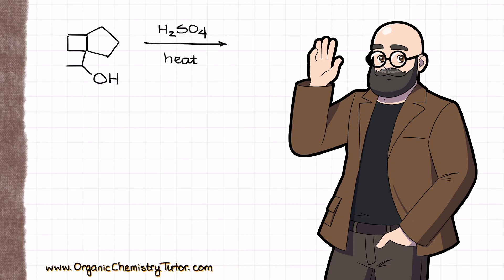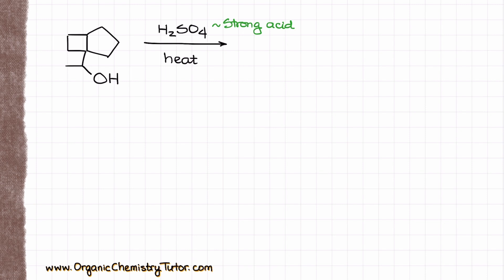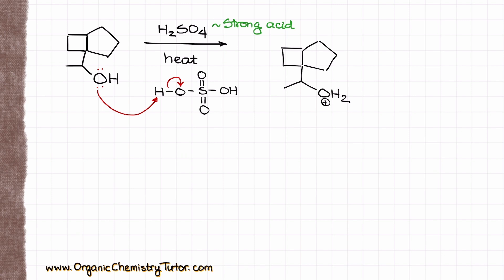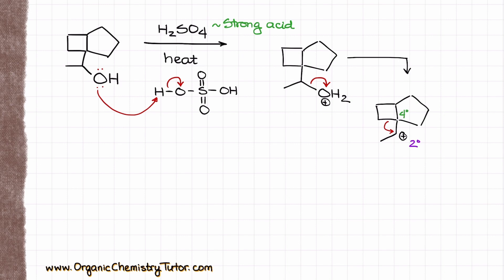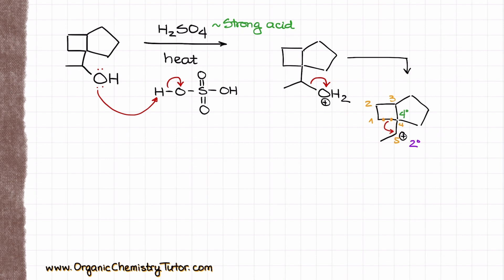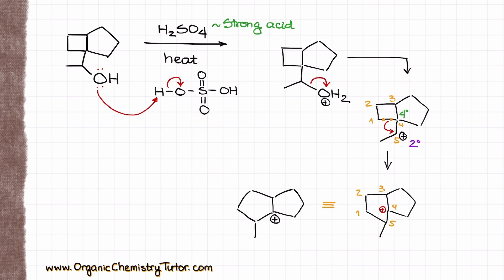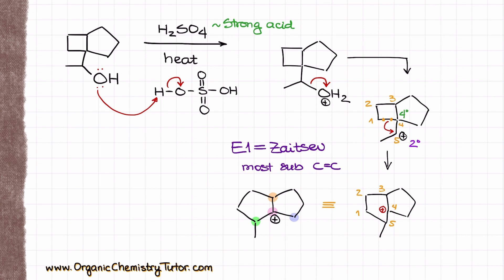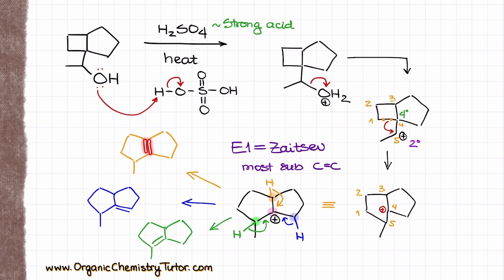Tricky Dehydration of an Alcohol Reaction